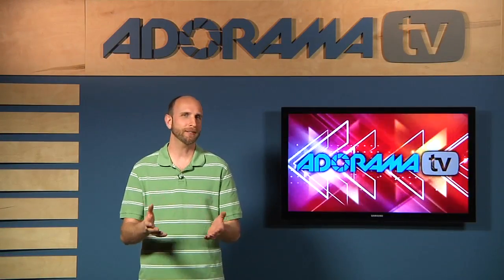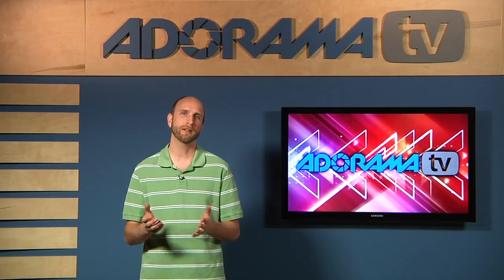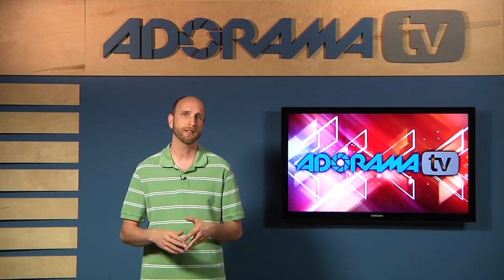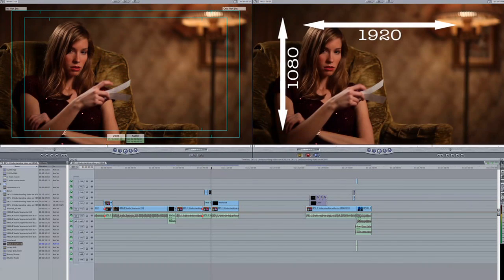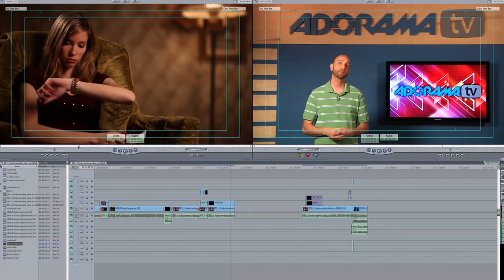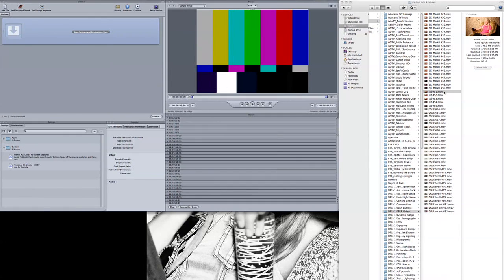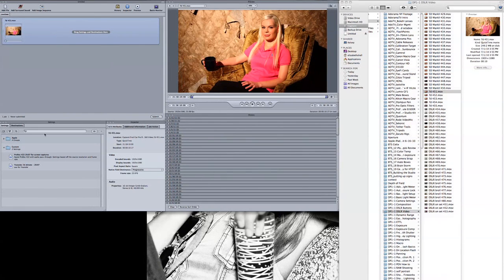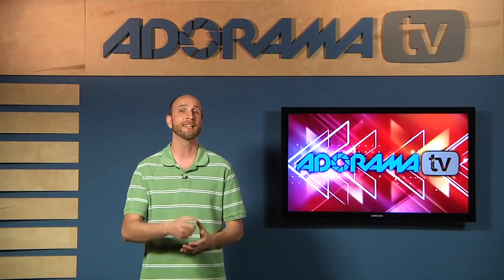Digital Photography 1 on 1: Episode 50: HDSLR Part 3: Audio for Video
This week is the third episode in a series about shooting video on a DSLR camera.

HDSLR cameras are capable of producing remarkable images but they are all pretty awful in the audio department. In order to combat these audio issues Mark will show a number of different microphones and audio devices that can be used to ensure that you're getting the best audio.